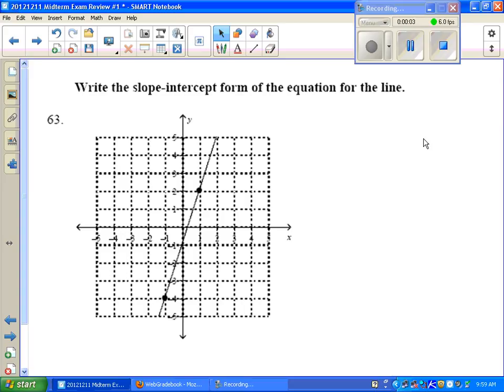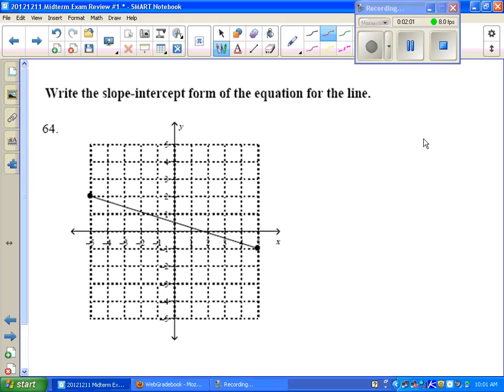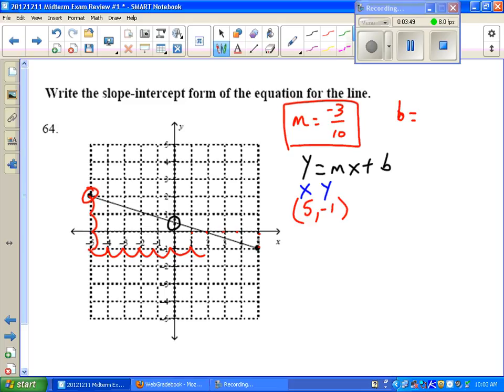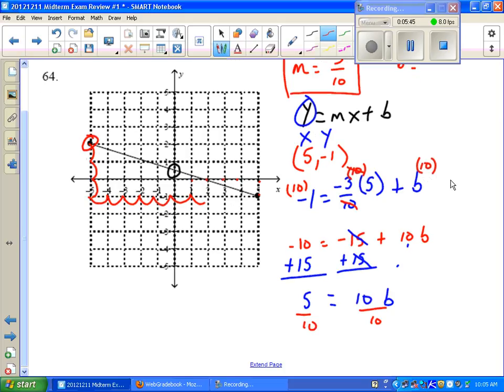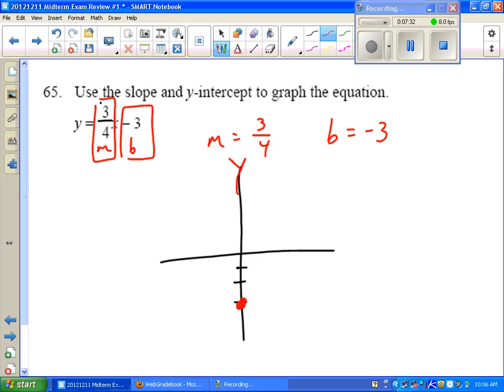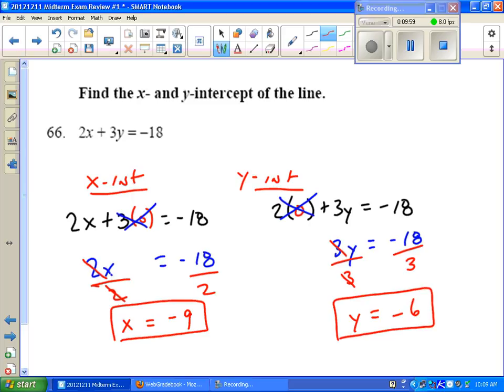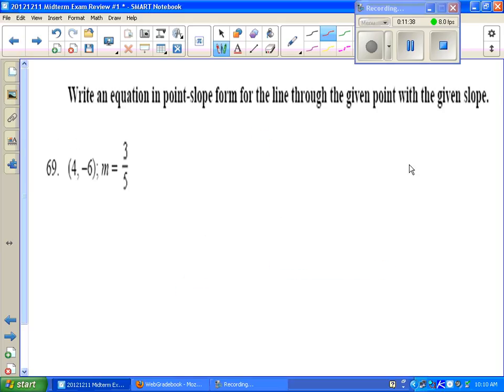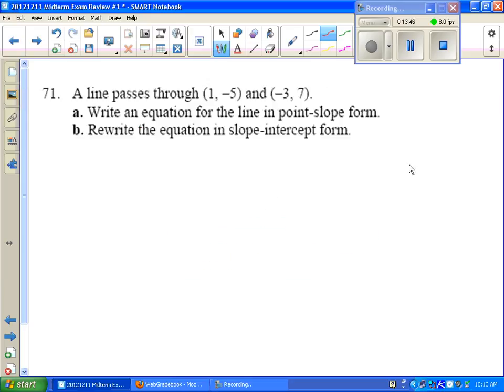Midterm Exam Review Part 6.wmv